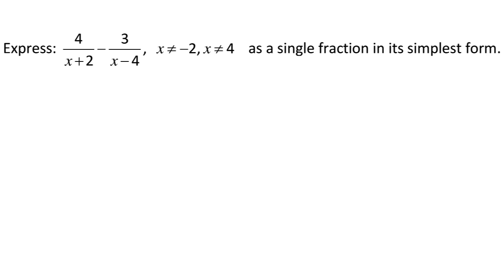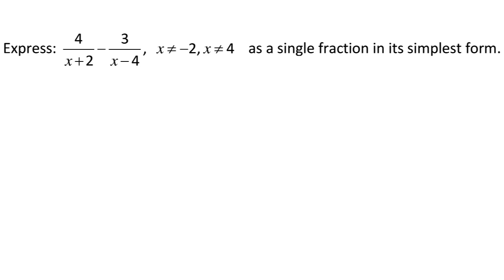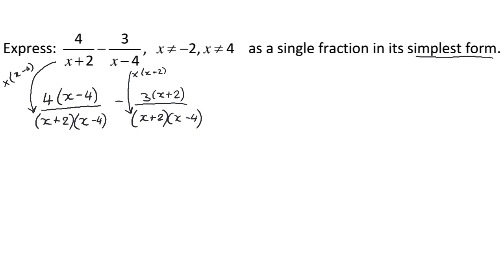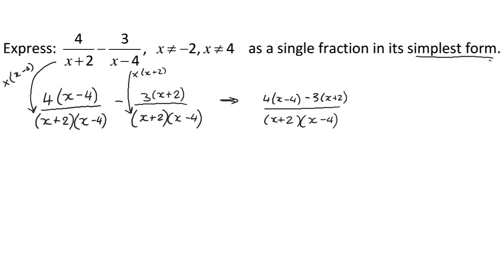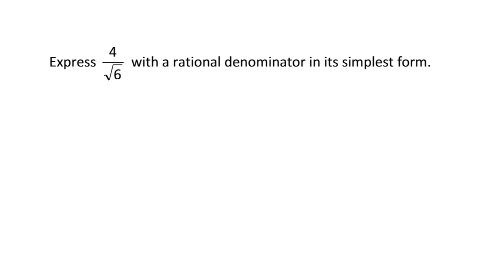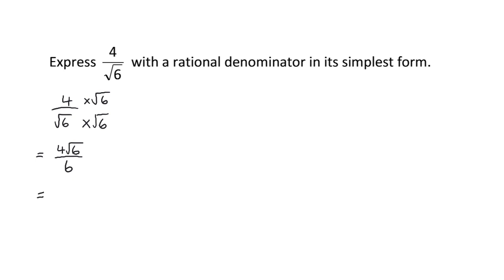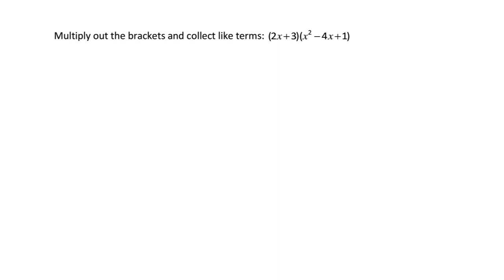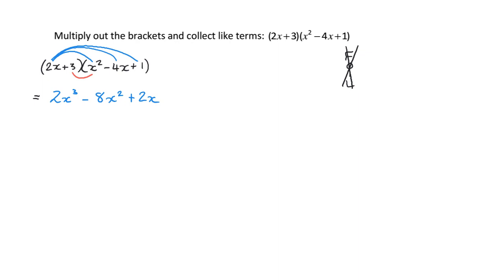N5 - Exam Style Questions 17022021